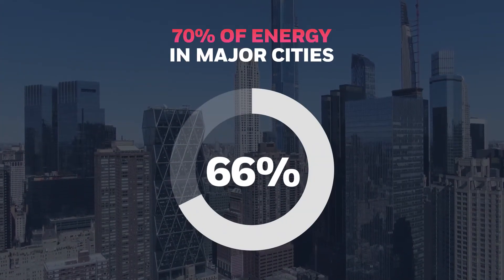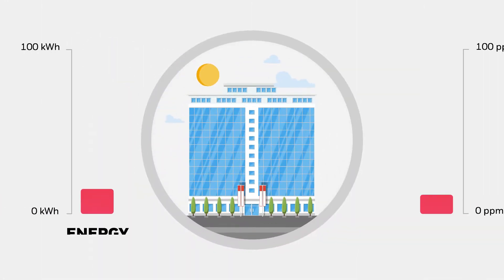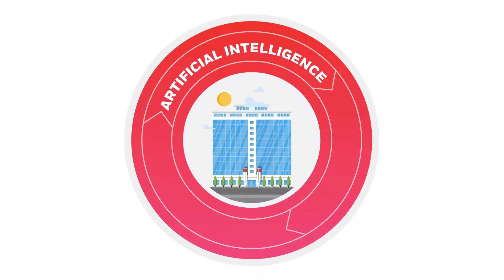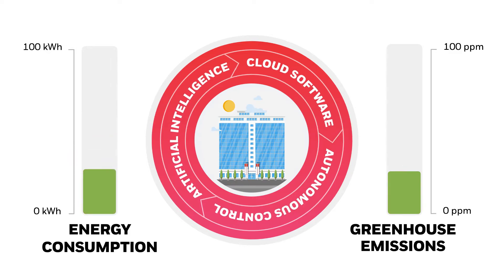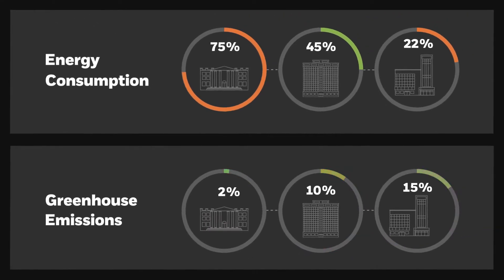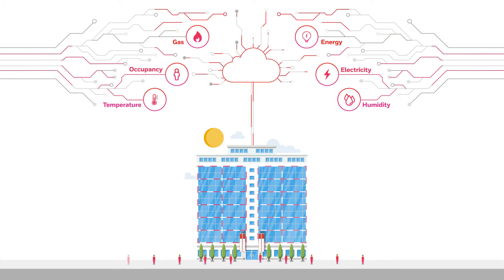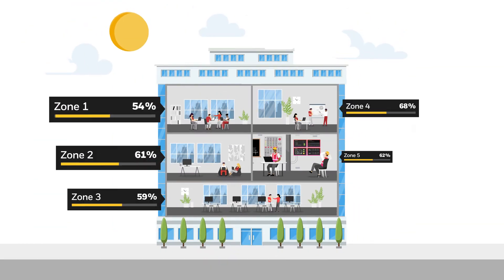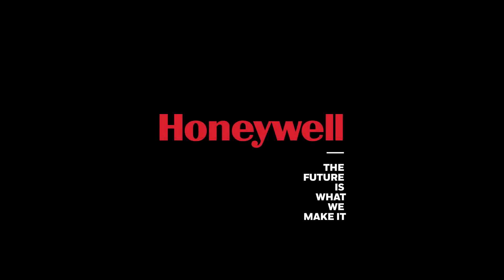How AI is Transforming Sustainability in Commercial Buildings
At Honeywell, we're transforming the way enterprises achieve their sustainability goals. Learn how autonomous control technologies combine with artificial intelligence to cut carbon emissions and drive energy savings for an entire enterprise. Read the case study